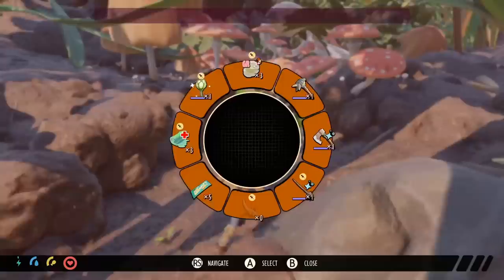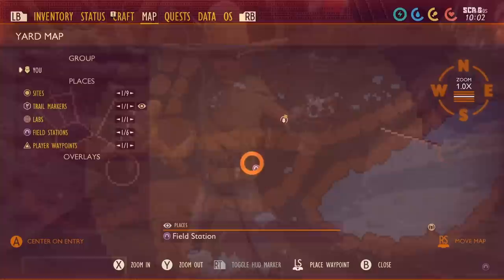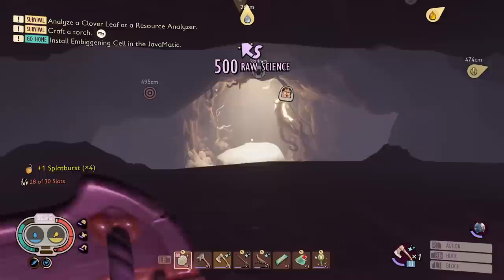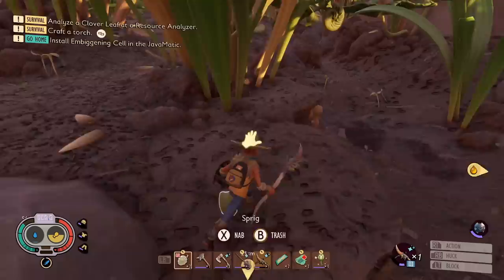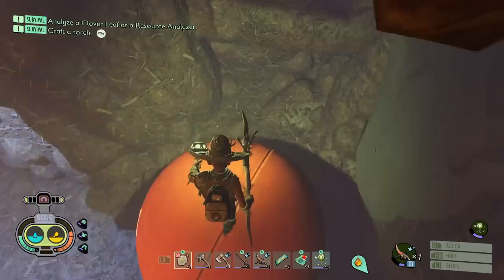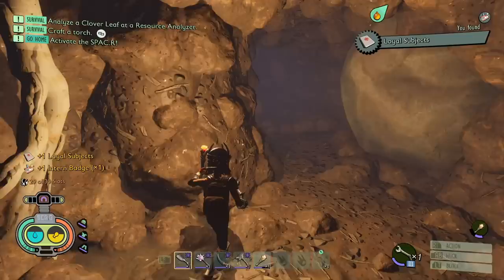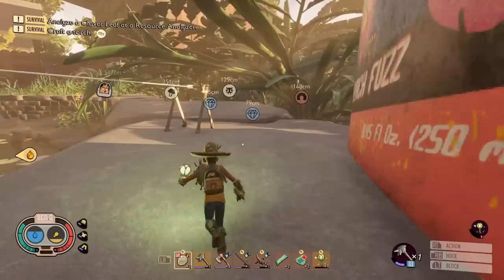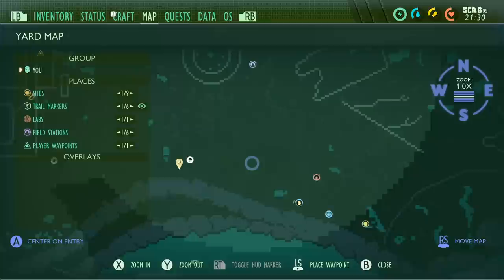GROUNDED 5 Upper Yard Locations You Need To Go First! Bug Proof Base! Tons Of Rocks And Milk Molars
GROUNDED 5 Upper Yards Locations You Need To Go First! Bug Proof Base! Tons Of Rocks And Milk Molars